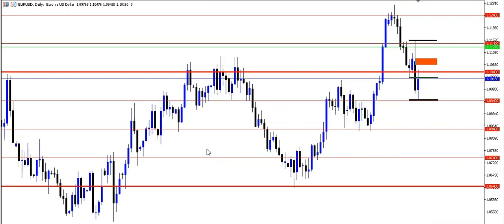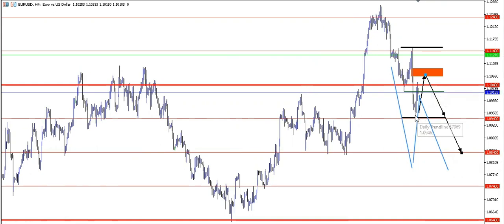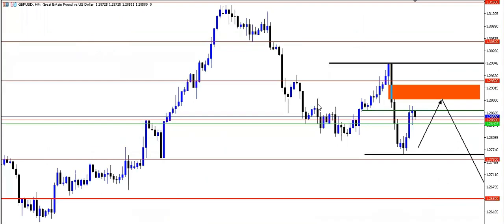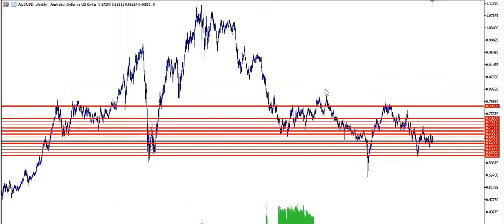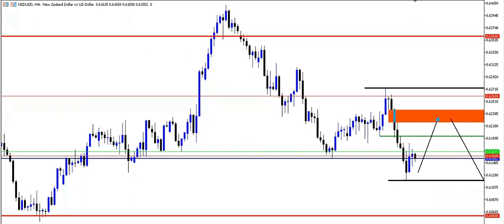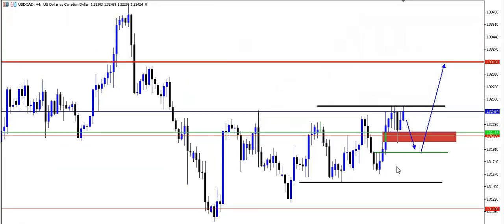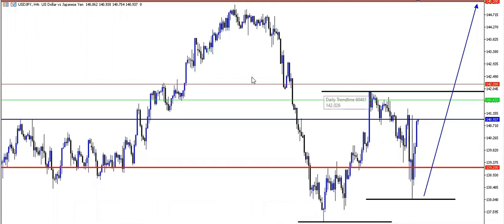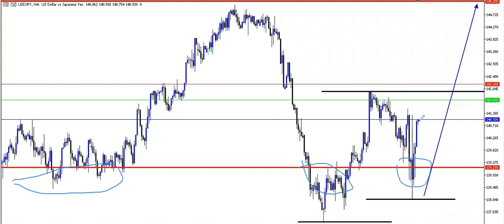Forex Weekly Analysis || 28-7-2023 || EURUSD | GBPUSD | NZDUSD | AUDUSD | USDCAD | USDJPY